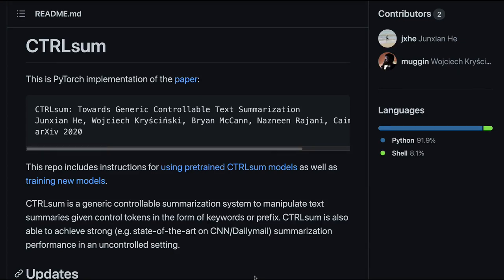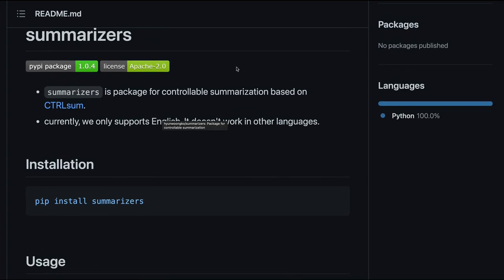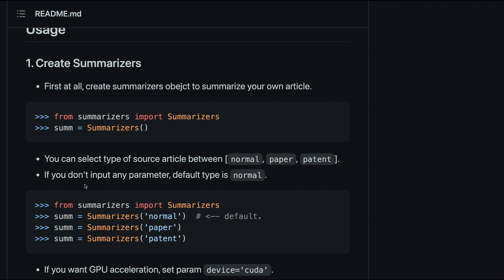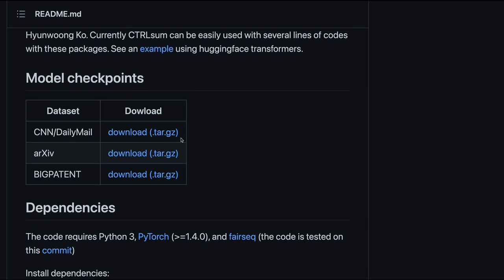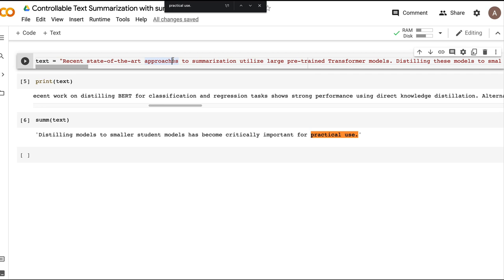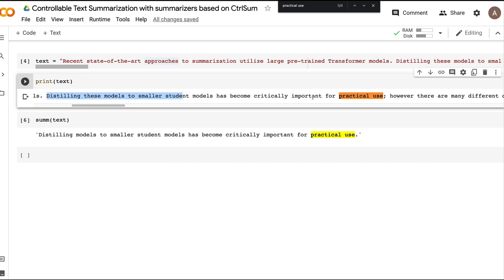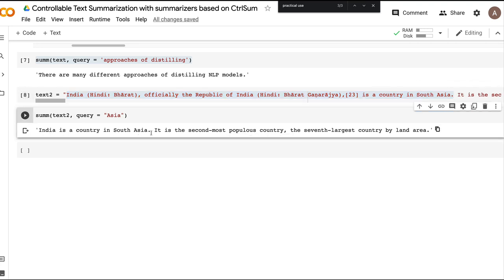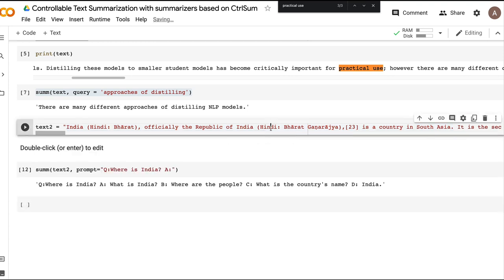Controllable Text Summarization in Python based on CtrlSum | Applied NLP in Python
In this Applied NLP Python Tutorial, We will learn about Controllable Text Summarization in Python based on CtrlSum.
summarizers is package for controllable summarization based on CTRLsum.
currently, summarizers only supports English. It doesn't work in other languages.

References:
CTRLsum: Towards Generic Controllable Text Summarization
Junxian He, Wojciech Kryściński, Bryan McCann, Nazneen Rajani, Caiming Xiong arXiv 2020